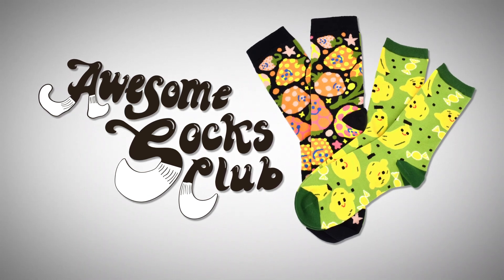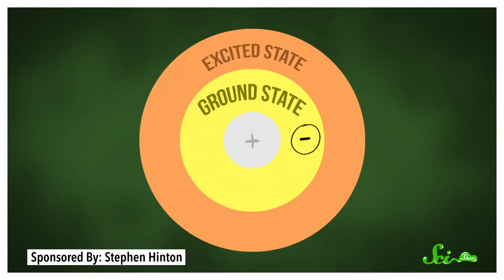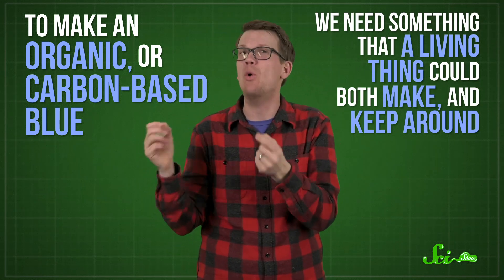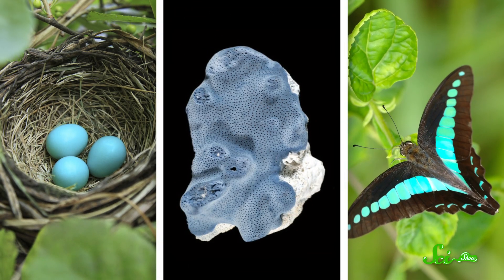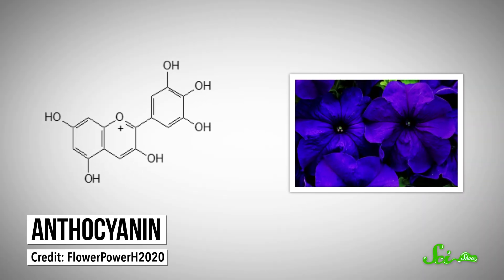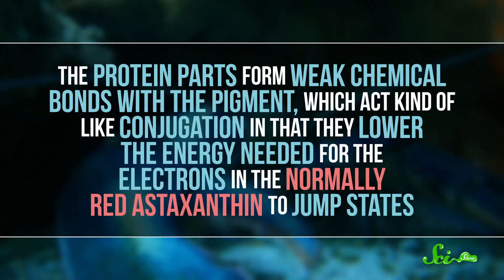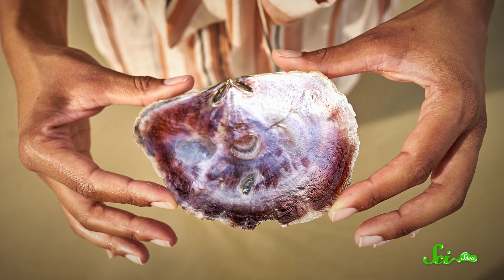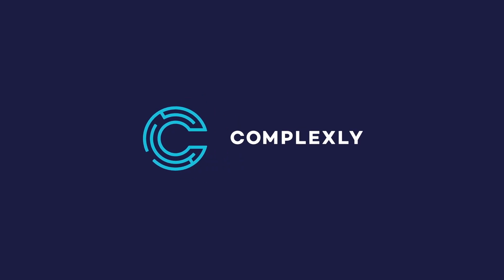Rare Colors: How Nature Creates Blue Hues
This episode is sponsored by Awesome Socks Club, a sock subscription for charity. to sign up between now and December 11th to get a new pair of fun socks each month in 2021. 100% of after-tax profit will go to decrease maternal and child mortality in Sierra Leone, which is one of the most dangerous places to be pregnant in the world.

Finding natural blue in nature is actually pretty uncommon, as it's really difficult for life to create blue pigments—but the color can appear in a handful of compounds that create just the right conditions to reflect blue photons! Learn about the blue phenomenon in this fun episode of SciShow!